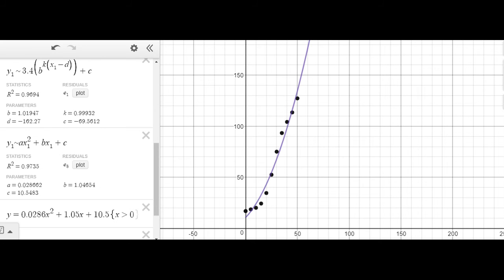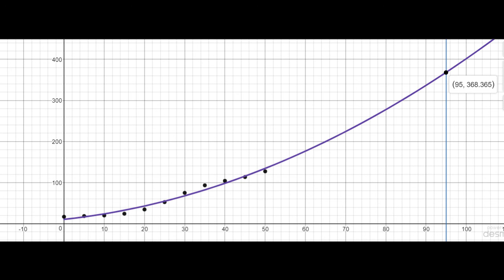Regression of CPI Index